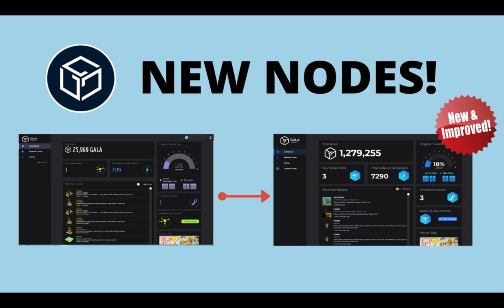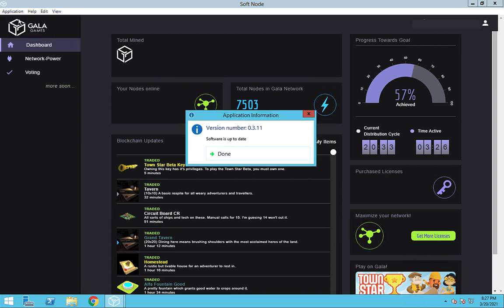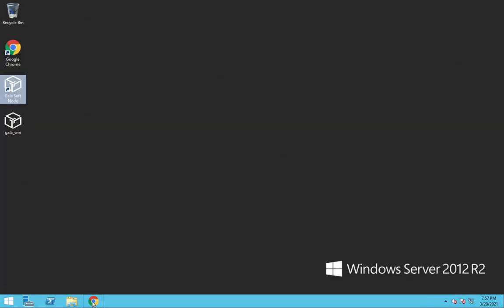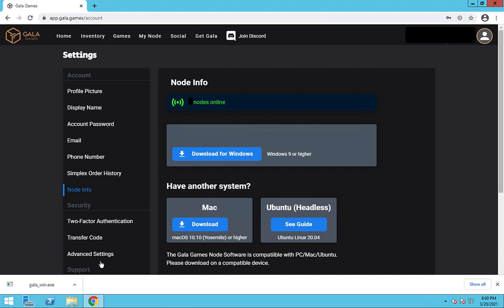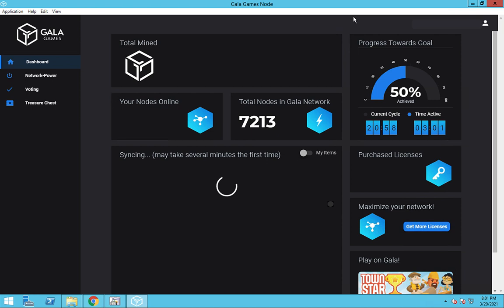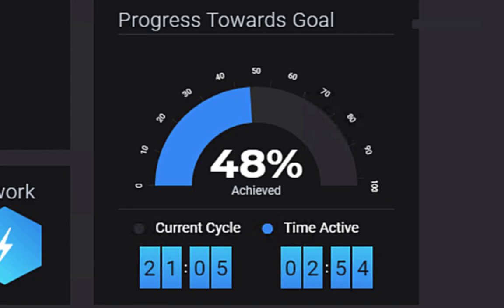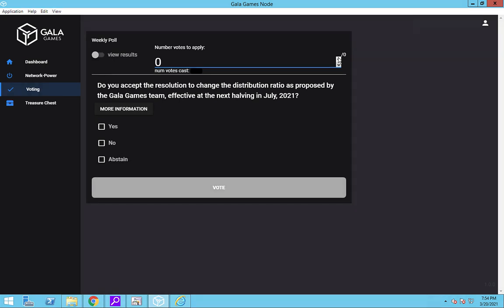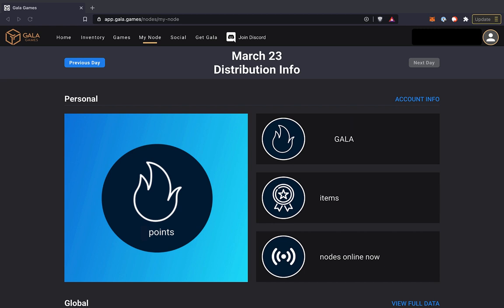NEW NODE SOFTWARE - VOTING | How To Update Your Gala Games Nodes & Vote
► cryptosteel - Back up your seed phrase on metal instead of paper

My favorite Crypto card
💳 Fold card- Earn Bitcoin back on all of your purchases - 20,000 sats with signup